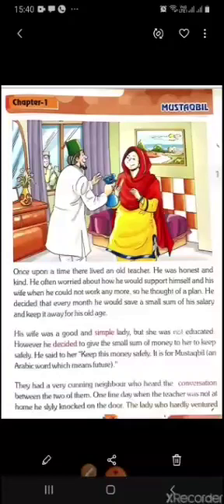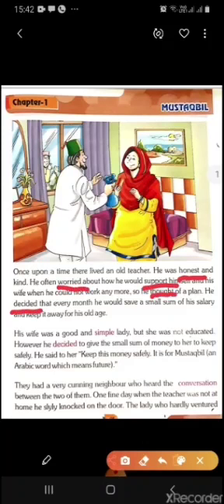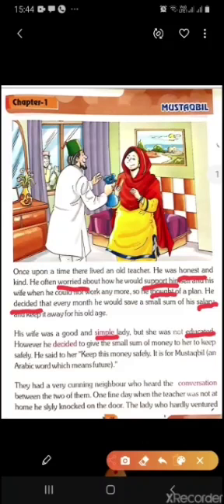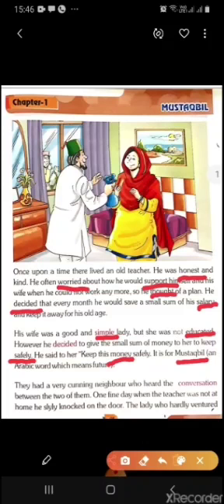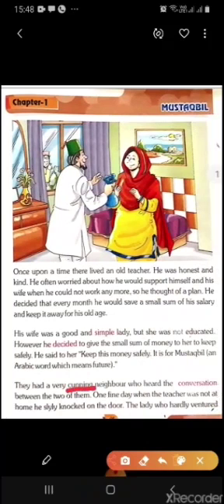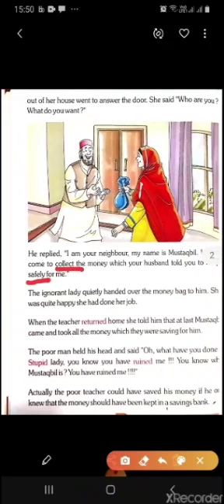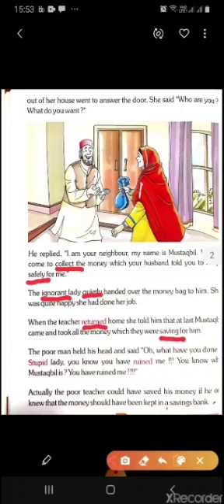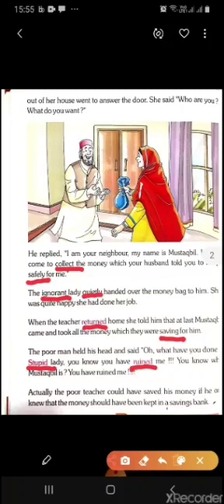Class 3 - English Language - Chapter 1 - Mustaqbil - Part 1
English - Chapter 1 - Mustaqbil - Part 1